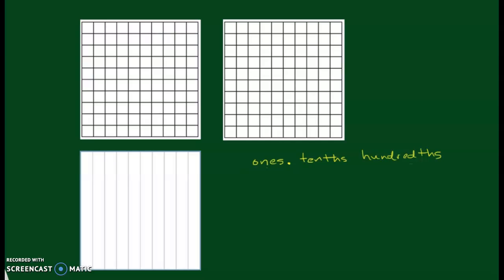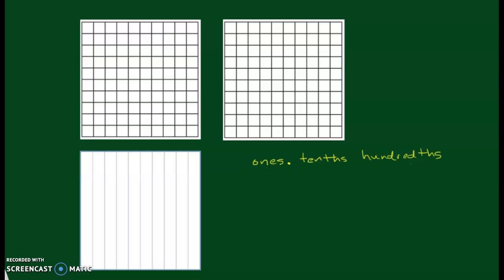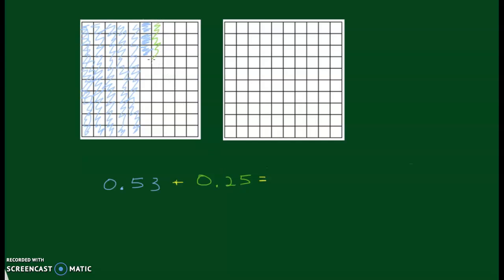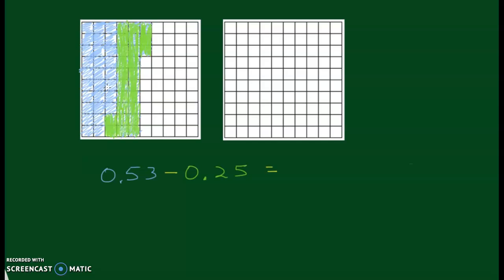4.11 Addition & Subtraction of Decimals w/ Hundredths Grids